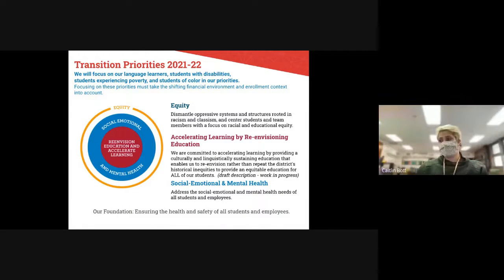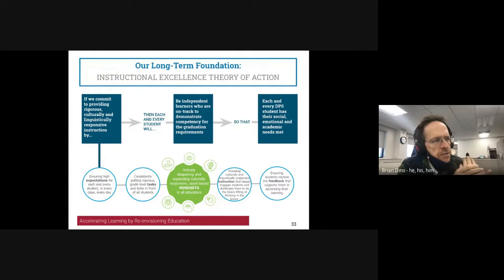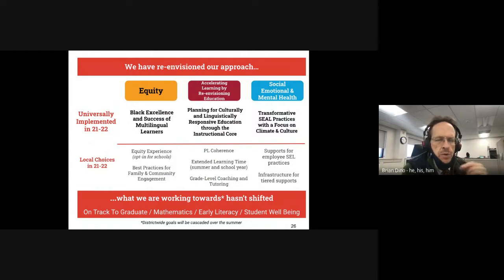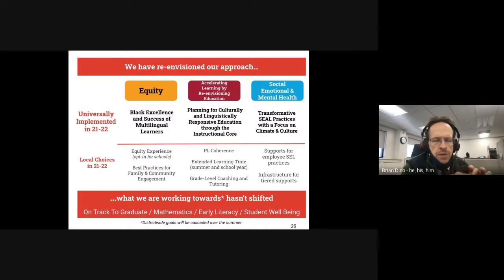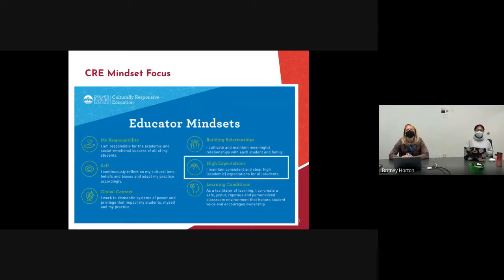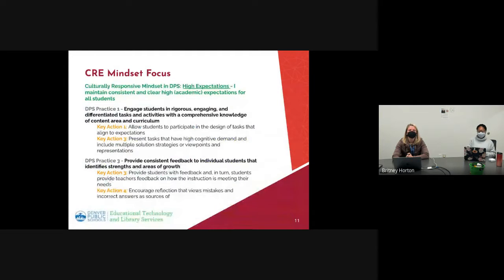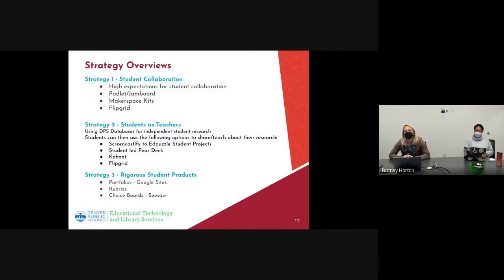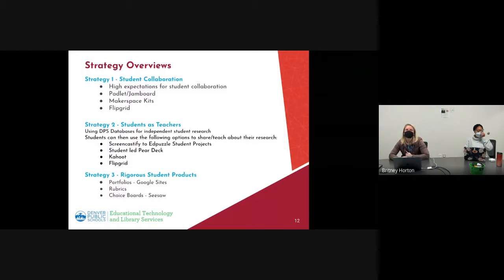High Expectations Elementary Introduction to Module 5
Recording of the introduction to Module 5 High Expectations of the Feb 22nd Teal Day.